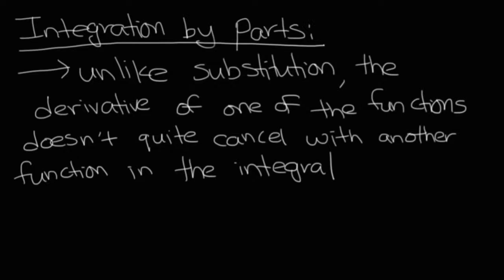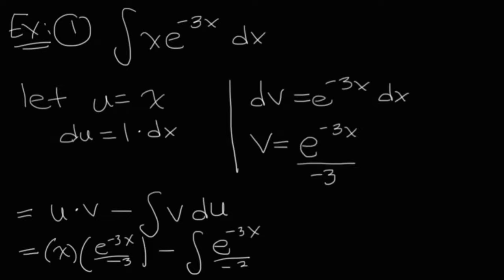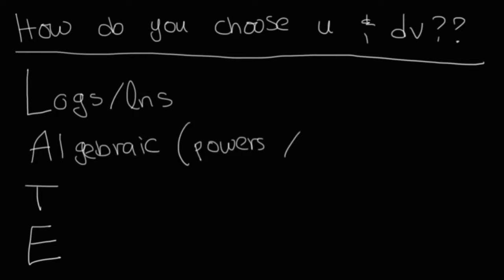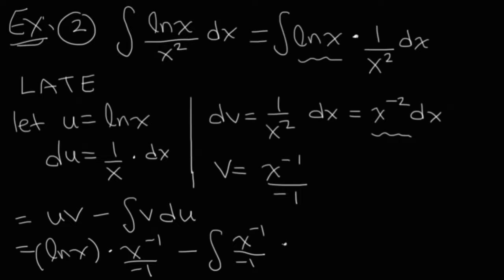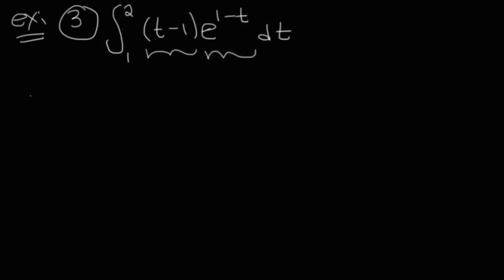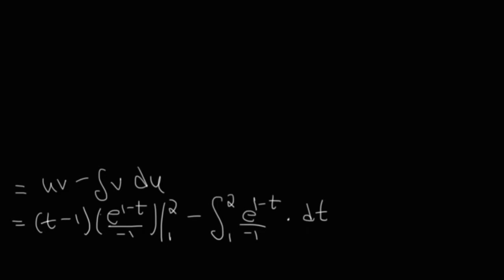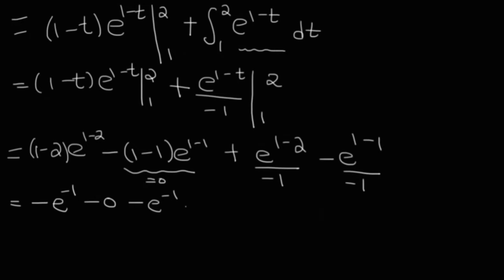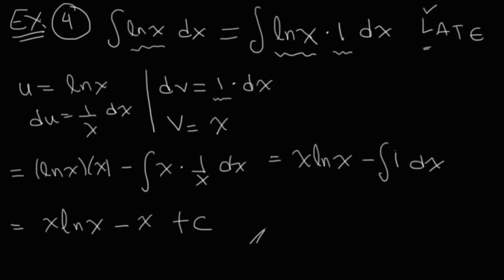Integration by parts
Originally made for Math 1M03 (taught at McMaster U) but I've posted it here hopefully it helps other students too!